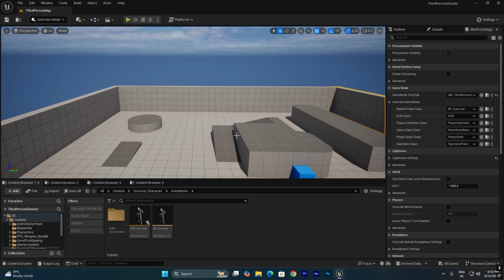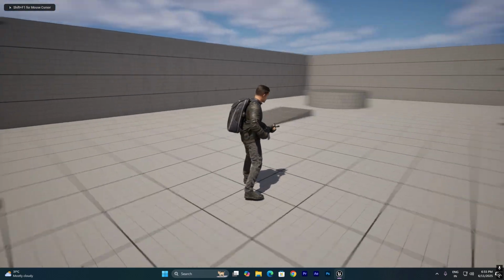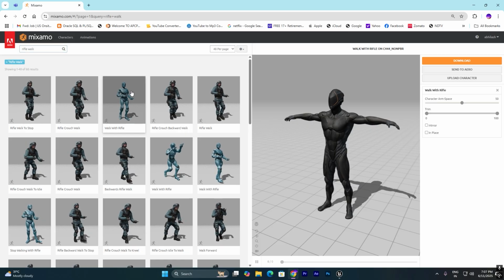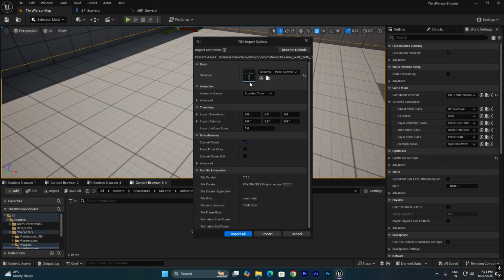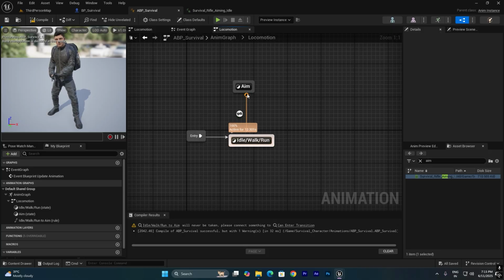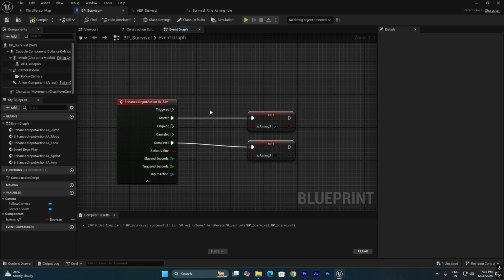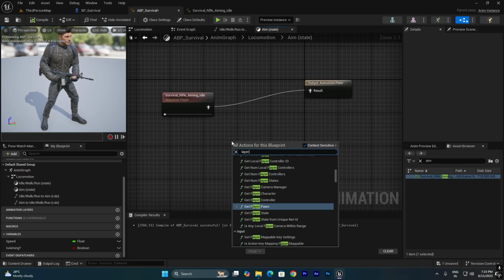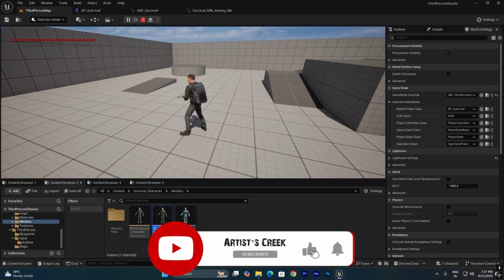Create Your Own Third Person Shooter Game in Unreal Engine 5 | Add Weapon & Aim animation Part3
In this video you will learn how to add weapon to the character and also creating aim animation state machine

Welcome to the ultimate Third Person Shooter (TPS) tutorial series using Unreal Engine 5.6! Whether you're a beginner learning game development or an experienced dev looking to master the latest Unreal tools, this step-by-step guide will help you create your very own shooter game from scratch.

What You'll Learn in This Tutorial:

Setting up a third person project in UE5.6

Creating and customizing a player character

Implementing smooth movement and animations

Adding shooting mechanics with visual and sound effects

Handling aiming, reticle setup, and crosshair logic

Creating enemy AI, health systems, and damage feedback

Optimizing gameplay experience with UI elements